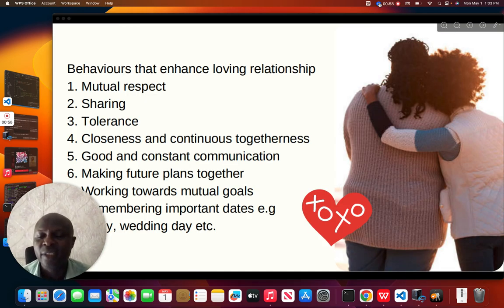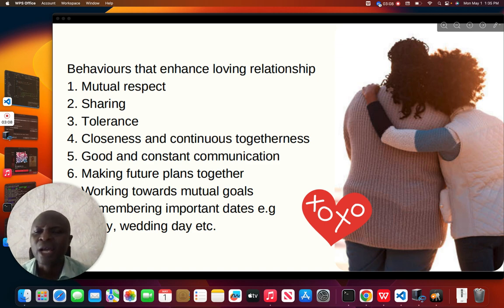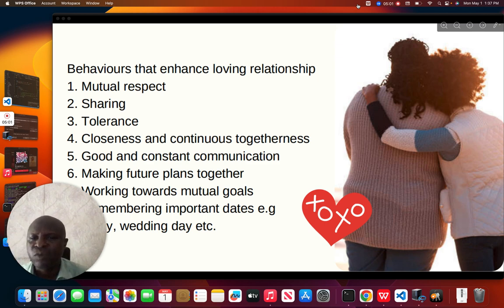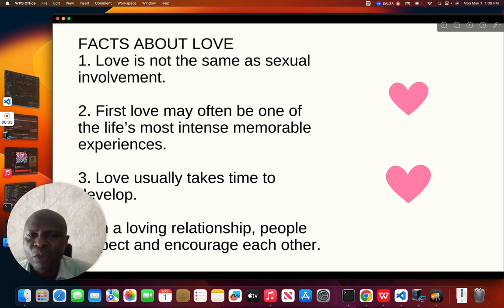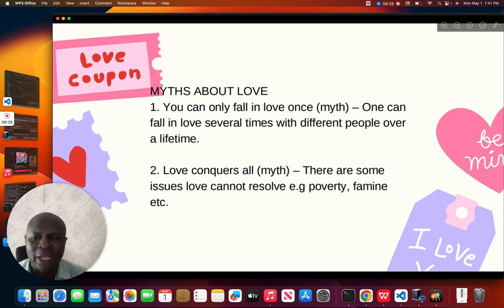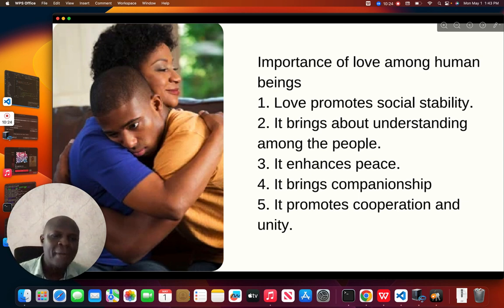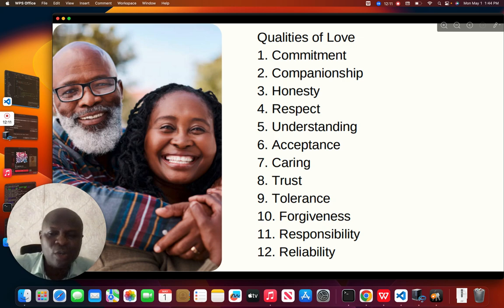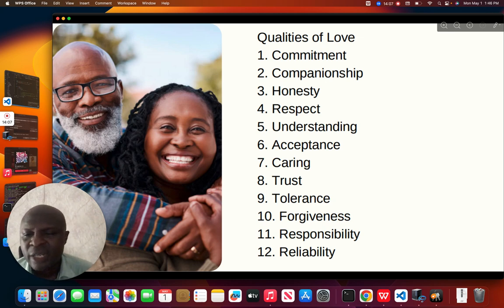JSS 3 Social Studies: Topic - Love (Author - Mr. Asake Sesan) -Series 1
Series 1 on Social Studies - Love.